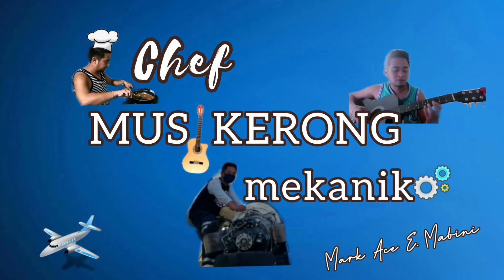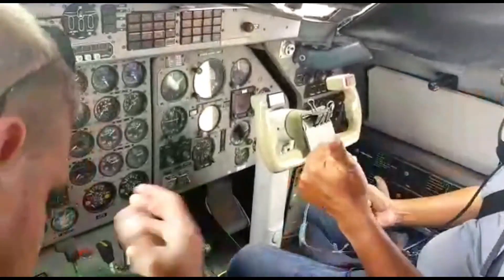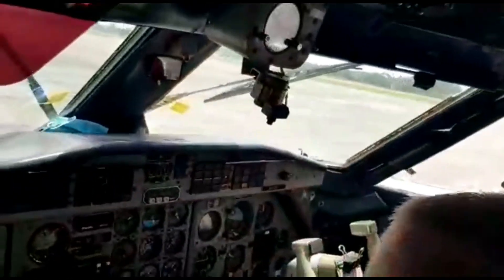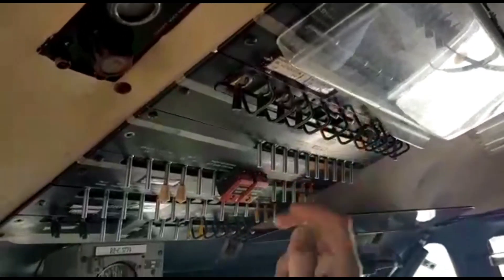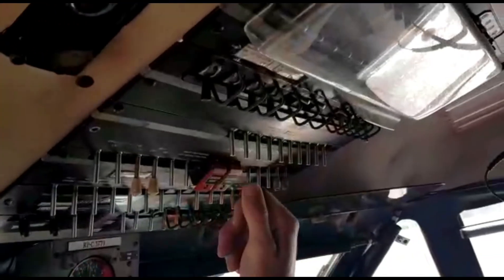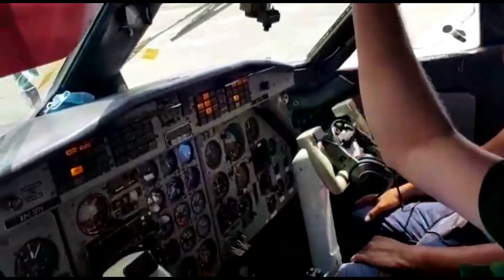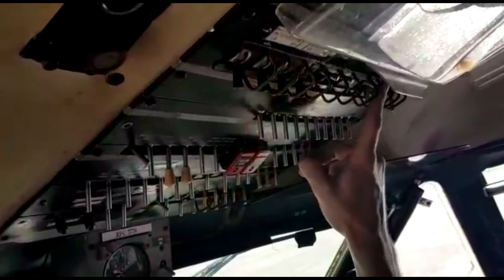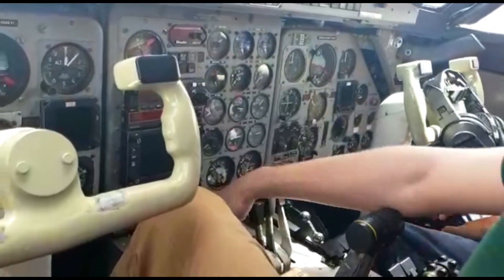Engine Dry Motoring | LET 410 UVP-E | RP-C 3779 | GE | WCC SKYPASADA AVIATION COMPANY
Engine dry motoring run.